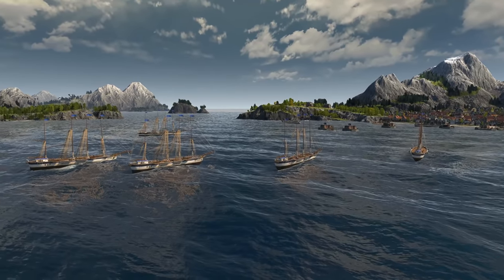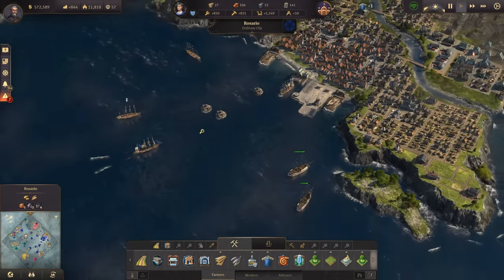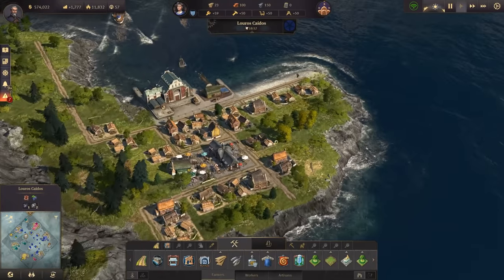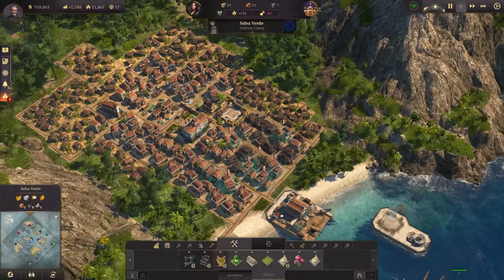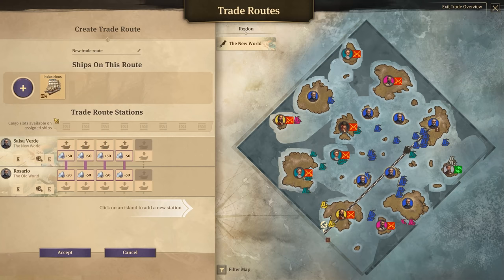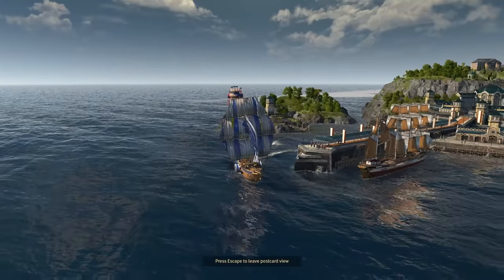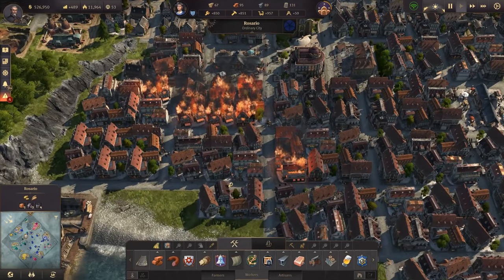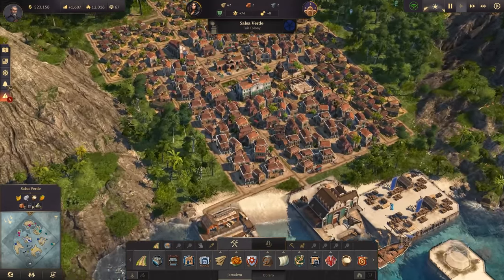Anno 1800 SURVIVAL #17 The Fool - Extreme Difficulty - War vs 3 HARD AI | Strategy RTS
Anno 1800 City Builder on the hardest difficulty, no exceptions. Always war against three hard opponents, small islands, aggressive pirates. Plus 50 mods from my modded playthrough.